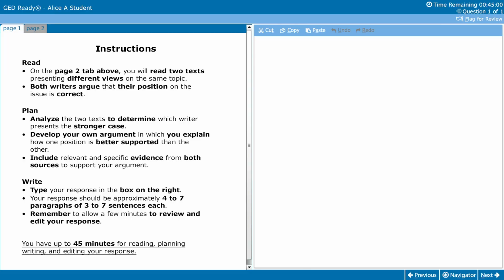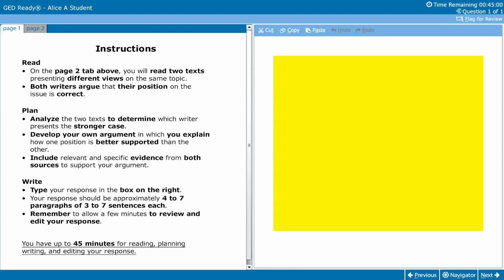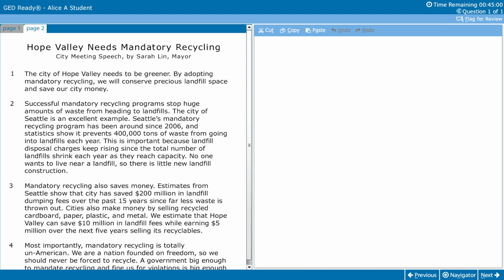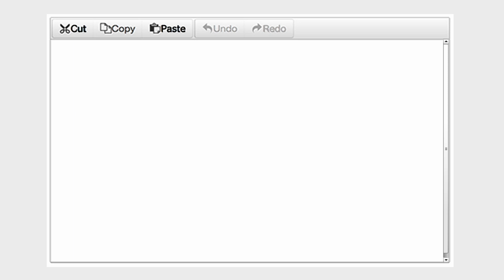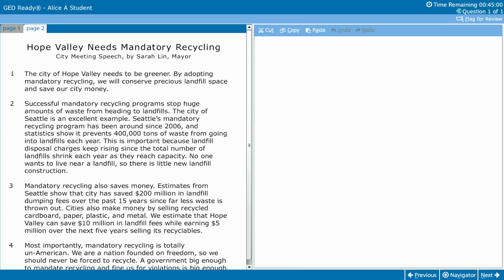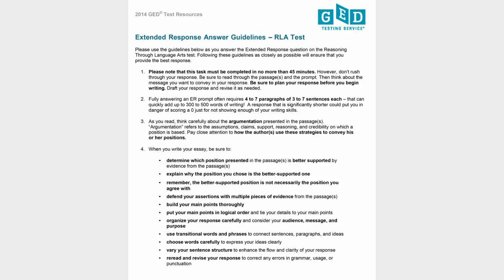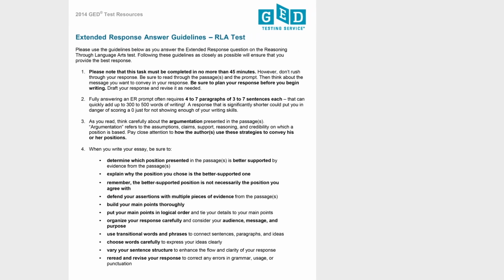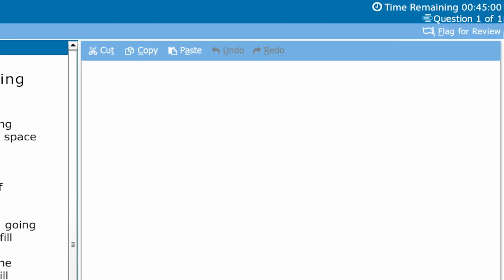Overview of the Extended Response – Video 1 of How to Pass the GED Extended Response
In this video, recent GED® graduate Alice gives you an overview of what to expect on the GED® Reasoning Through Language Arts Extended Response Test. She shows you what the prompt will look like, how to move around the screen, and what tools will be available to you on test day, including the Extended Response Answer Guidelines.

This free online GED preparation class is perfect for GED beginners as well as teachers and tutors looking for new teaching strategies for their students.

If you would like to get more information on the books used for this video, please